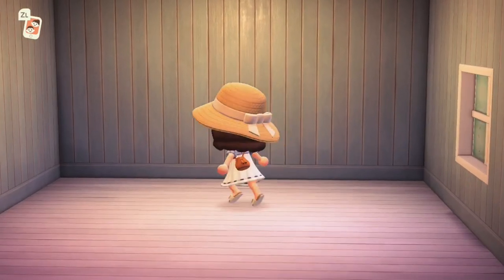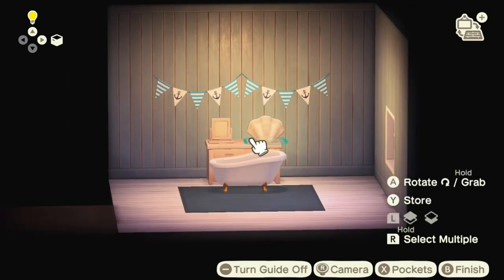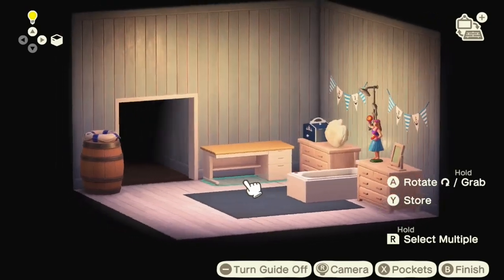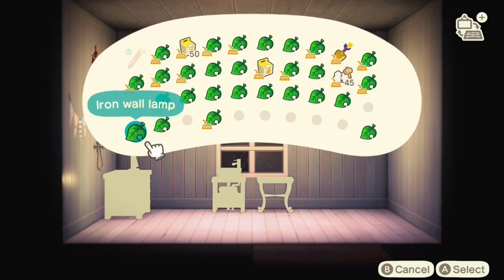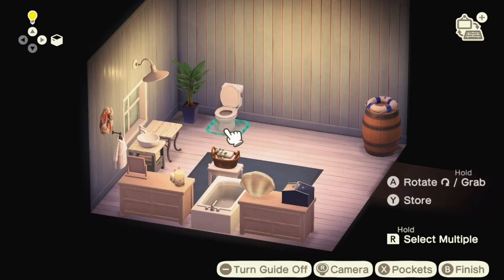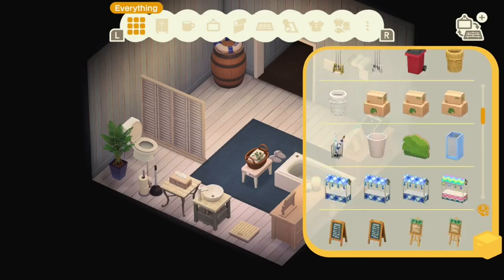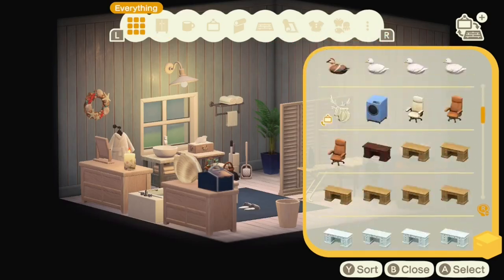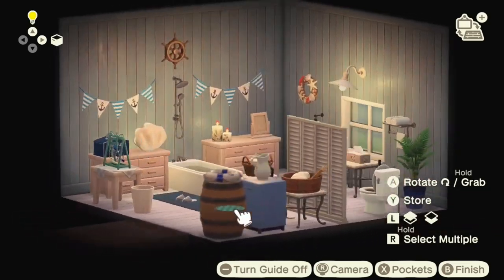Nautical Bathroom & Laundry Area Speed Build // Animal Crossing New Horizons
Today I am building a nautical inspired bathroom for my resident rep to relax in after a hard day at the beach! I have stuck with the blue and white theme and used a number of items to help achieve the seaside look! In addition to the bathroom area I have also added in a little laundry corner!

🌼 My Codes 🌼

Diagonal rug & white crochet: MA-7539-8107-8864 by @sarakumamakuma on Twitter.
Blue check rug: MA-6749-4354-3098 by @linymini on Twitter or @chiibi_crossing on Instagram.
White Ruffle Tile: MA-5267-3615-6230 by @am_at_mr on Twitter
Blue Square rug: MA-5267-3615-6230 by @am_at_mr on Twitter
Blue Gingham: MA-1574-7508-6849 by @s_fluron on Twitter
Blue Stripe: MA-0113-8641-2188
Blue Floral Print: MA-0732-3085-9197 by @a_kompeito on Twitter
Blue & white pattern: MA-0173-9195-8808 by @mokomori_love on Twitter
Blanket Tassel: MA-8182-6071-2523 by @ZoooAcnh on Twitter
Row boat: MA-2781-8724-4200 by @haru2021abc on Twitter
Seaweed: MA-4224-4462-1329 by @sardinebabey on Twitter
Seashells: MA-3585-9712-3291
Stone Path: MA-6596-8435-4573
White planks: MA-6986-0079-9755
Log: MA-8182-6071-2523 by @ZoooAcnh on Twitter
Flowers: MA-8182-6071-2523 by @ZoooAcnh on Twitter
Blue flower doormat: MA-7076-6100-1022 by @co3risaco3
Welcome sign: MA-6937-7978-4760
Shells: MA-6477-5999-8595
Blue Daisy pattern: MA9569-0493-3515 by @minimakobe on Twitter
Vines: MA-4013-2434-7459 by @nanase__game on Twitter
Blue Stripe Stall: MA-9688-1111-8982 by @Mintdesignsacnh on Twitter
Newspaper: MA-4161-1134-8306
Brick Simple Panel: MA-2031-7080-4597 by @ko_ala3 on Twitter
Bread Baskets: MA 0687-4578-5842 by @l3__3lzzz on Twitter
Flower Umbrella Crates: MA 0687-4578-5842 by @l3__3lzzz on Twitter
Kitchen Shelves: MA-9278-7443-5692 by @suiyuyu on Twitter
Windows: MA-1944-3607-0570 by @ren04at on Twitter
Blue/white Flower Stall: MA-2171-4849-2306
Blue small flowers pattern: MA-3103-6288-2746
Flowers: MA-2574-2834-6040  by @hannawainio on twitter
Daisy wreath: MA-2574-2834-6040 by @hannawainio on twitter
Dirt Circle: MA-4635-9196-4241 @hakuhaku_tenten on twitter
Blue Polkadot Pattern: MA-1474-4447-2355 by @ZoooAcnh on twitter
Blue & white floral pattern: MA-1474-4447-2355 by @ZoooAcnh on twitter
Blue & white check: MA-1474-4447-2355 by @ZoooAcnh on twitter
VW Bus Cut out: MA-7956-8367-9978 by @junipero_island on Instagram.
Ice cream truck design: MA-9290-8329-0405
Small blue doily: MA-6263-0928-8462 by @linymini on Twitter or @chiibi_crossing on Instagram.
4 tile blue doily: MA-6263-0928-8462 by @linymini on Twitter or @chiibi_crossing on Instagram.
Flower Blanket: MA-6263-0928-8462 by @linymini on Twitter or @chiibi_crossing on Instagram.
White boards: MA-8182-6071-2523 by @Zoooacnh on Twitter
Driftwood: MA-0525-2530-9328 by @sawakey06kay on Twitter
Wood stall design: MA-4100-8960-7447 by @yudqb2 on Twitter
Beach Hut Designs: MA-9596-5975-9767 by @Fleursacnh
Check Stall: MA-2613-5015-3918 by @ern_konpeito on Twitter
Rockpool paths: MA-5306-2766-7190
Striped 1 tile blanket: MA-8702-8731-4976
Porthole cutout standee: MA-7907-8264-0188 by @ameamemof

Credits:🎨
Header, profile picture & images in intro/outro by @daisycovee on Twitter